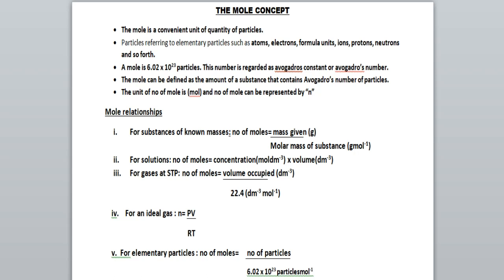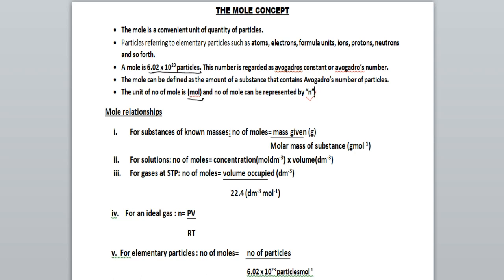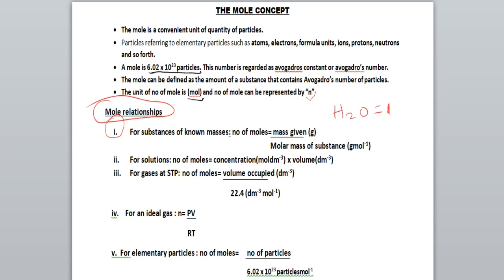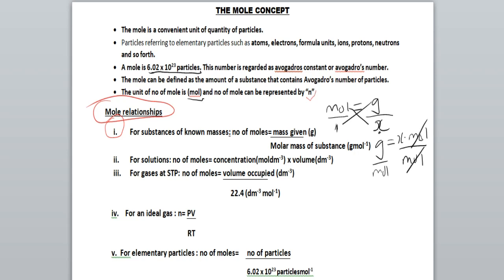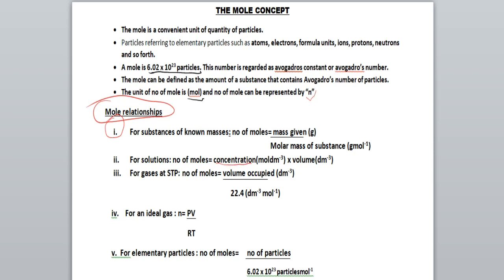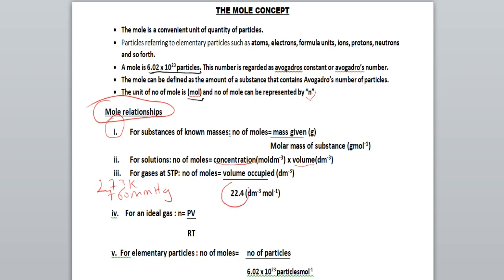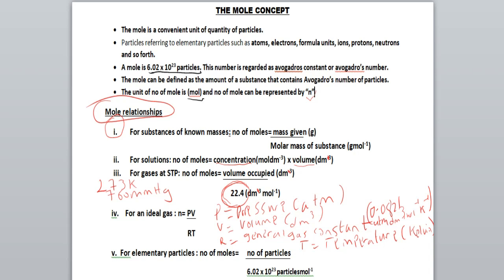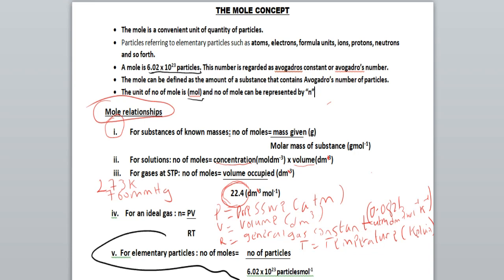My First Chemistry Tutorial: What is a Mole, Anyway?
What is the Mole Concept?
The mole concept is a convenient method of expressing the amount of a substance. Any measurement can be broken down into two parts – the numerical magnitude and the units that the magnitude is expressed in. For example, when the mass of a ball is measured to be 2 kilograms, the magnitude is ‘2’ and the unit is ‘kilogram’.

When dealing with particles at an atomic (or molecular) level, even one gram of a pure element is known to contain a huge number of atoms. This is where the mole concept is widely used. It primarily focuses on the unit known as a ‘mole’, which is a count of a very large number of particles.

Quantities Related on mole concept and their Formulae